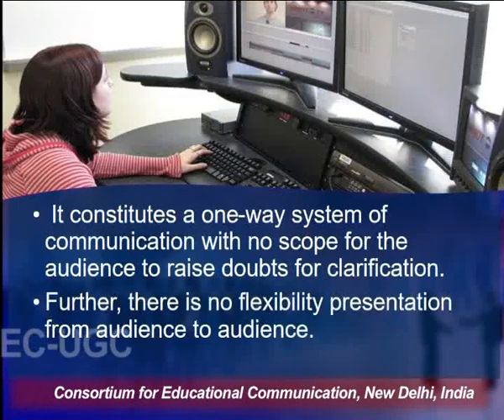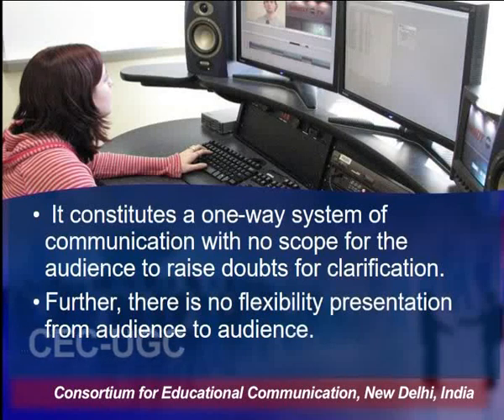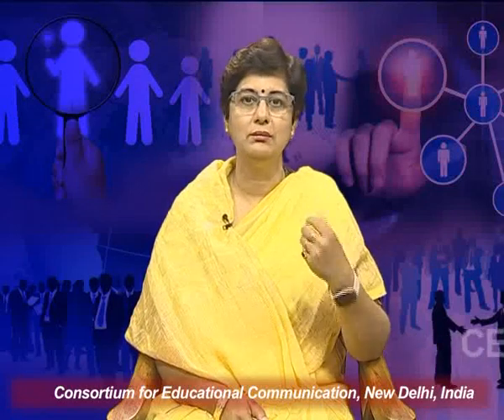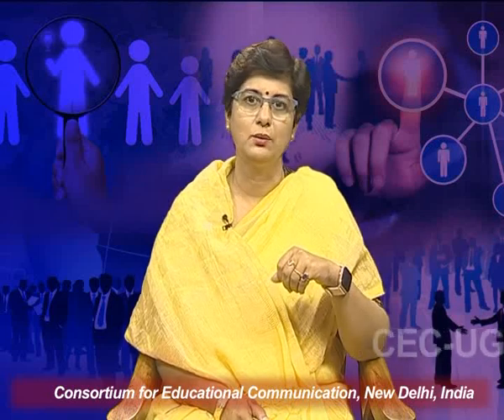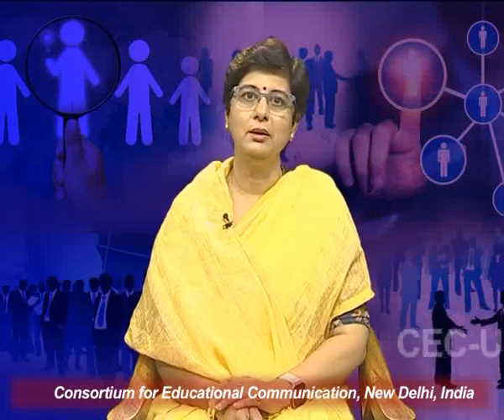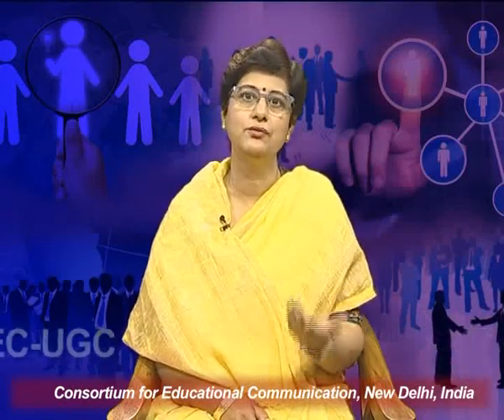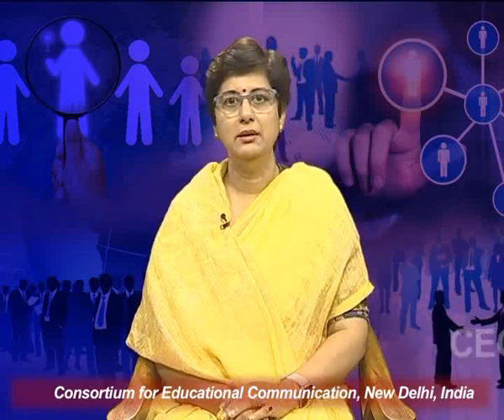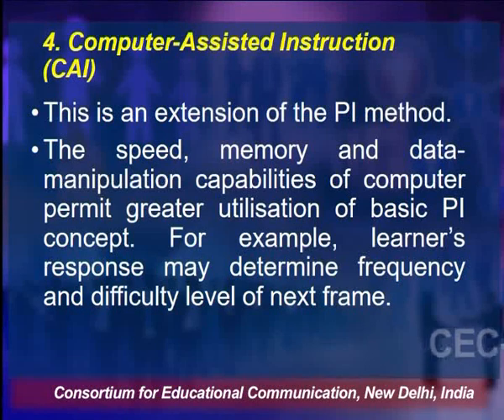Training and Development - X (Types of Training)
This Lecture talks about Training and Development - X (Types of Training).